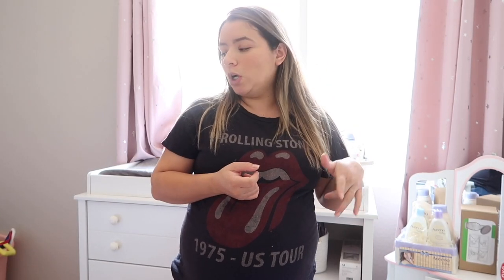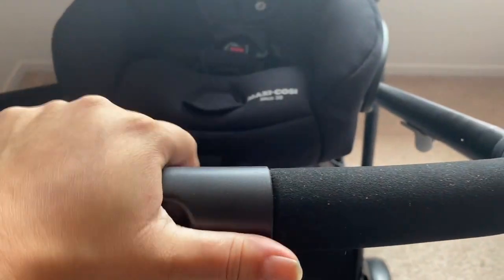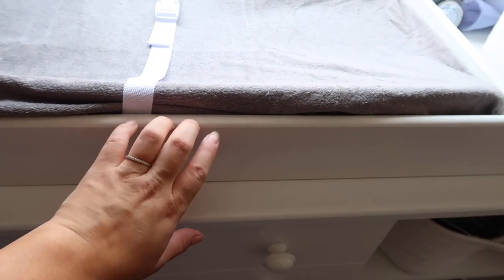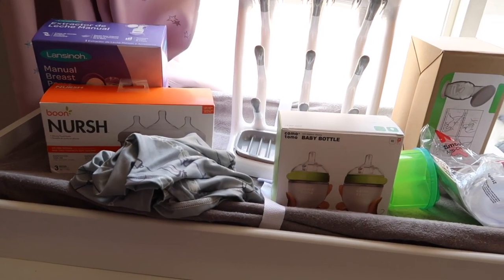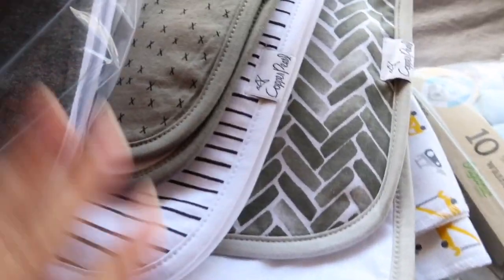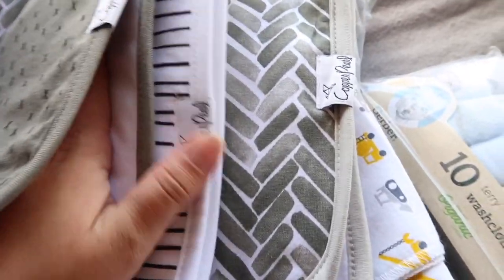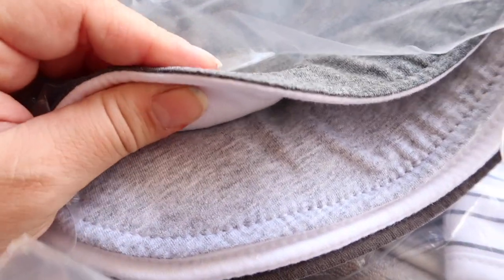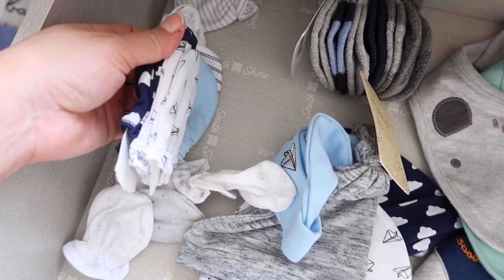Registry Must Haves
Maxi Cosi Stroller -

Safety First Bassinet -

Southshore Changing Table - From Amazon - Little smileys changing table.

Hicoco Nursing/Carseat cover-

Haaka Breast pump-

Dinosaur Crib sheets

Ollie Swaddle -

Small Baskets-

Hey guys, If you're new here my name is Jackie. I like to do videos of motherhood mostly but I will be doing videos on just about anything. So maybe recipes, travel, fun videos with my kids..etc
I hope you can enjoy and appreciate my videos. Im new to this myself so please bare with me while I get the hang of it and if you have suggestions please PLEASE let me know. You can follow me on all socials to keep more in touch 💜